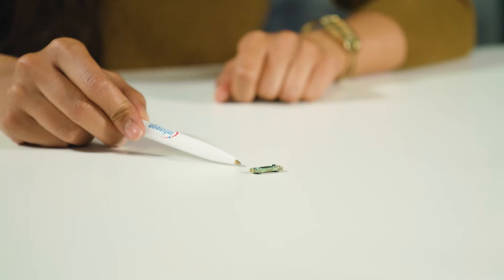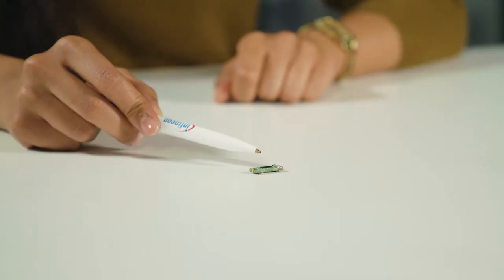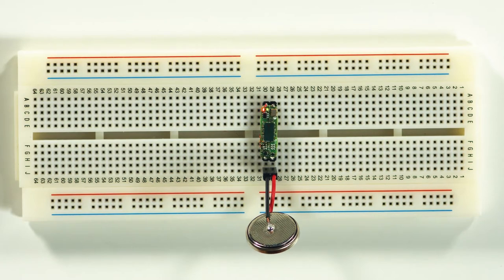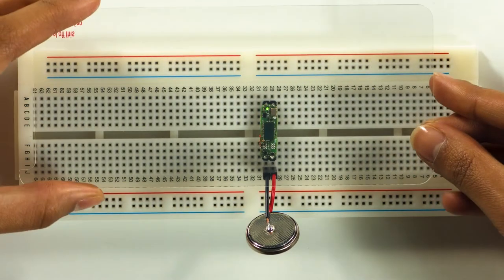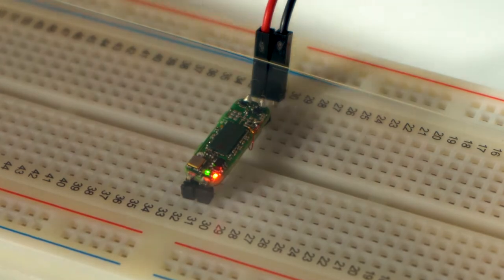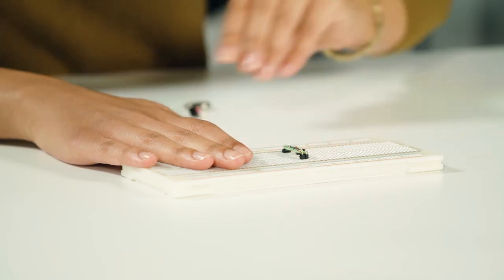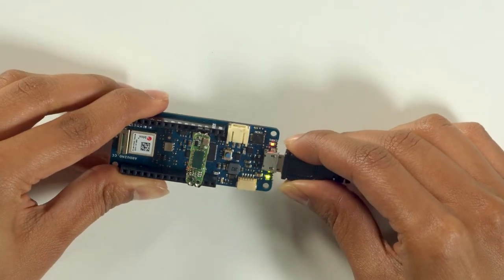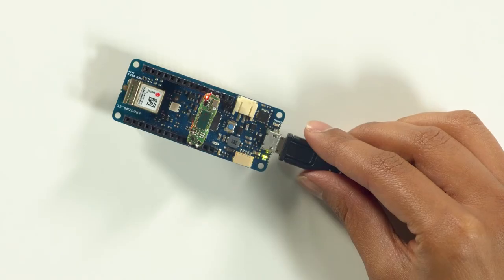Getting started with Infineon's BGT60LTR11AIP Shield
This demo features Infineon’s first completely autonomous radar sensor – the BGT60LTR11AIP. The 60 GHz radar MMIC is a fully integrated microwave motion sensor including Antennas in Package (AIP) as well as integrated detectors for motion and direction of motion.